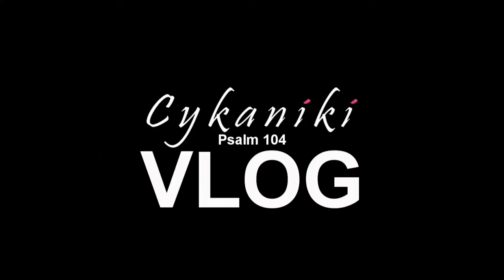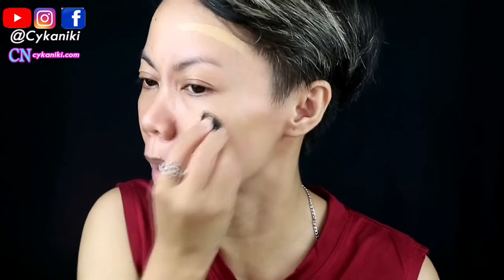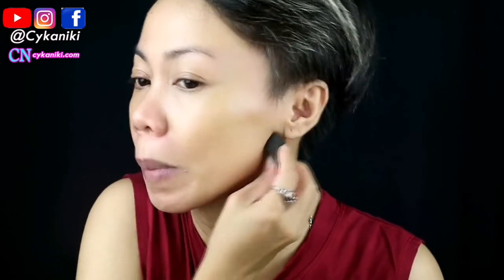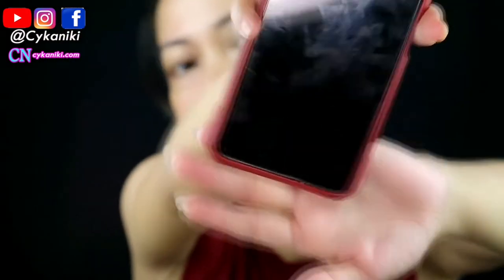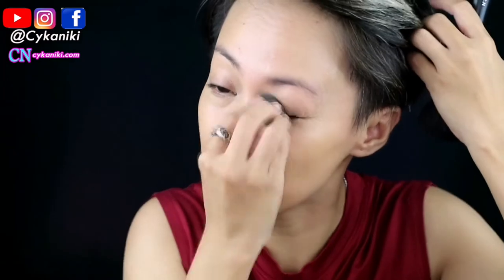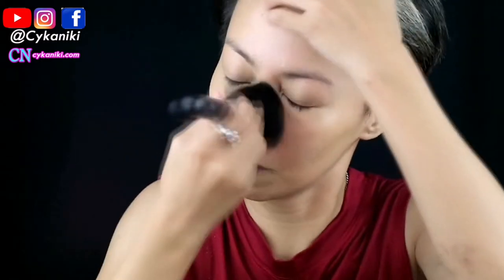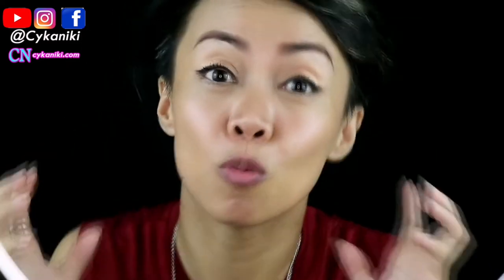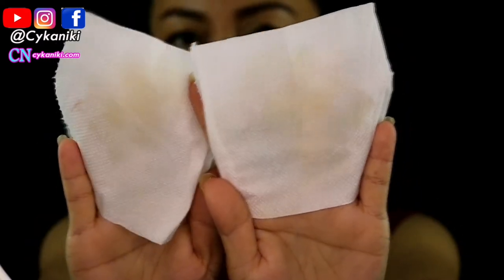Hourglass Foundation Review & Wear test (Vanish Sand) |Cykaniki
Buildable Hourglass Foundation Vanish Sand review & Wear test

Thankyou.